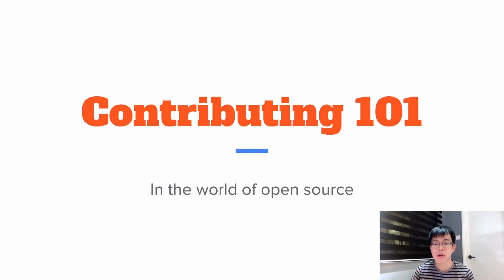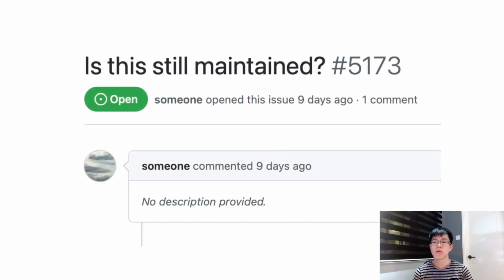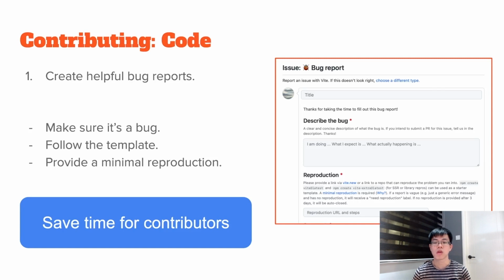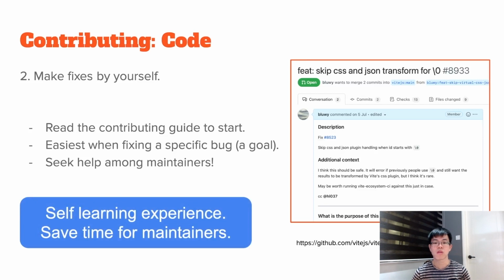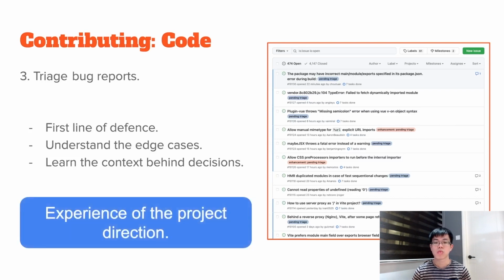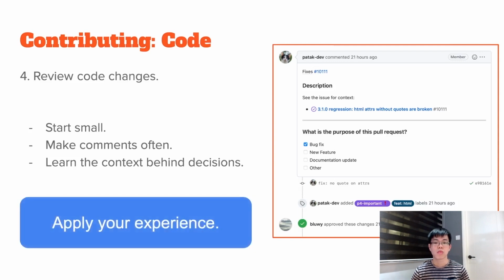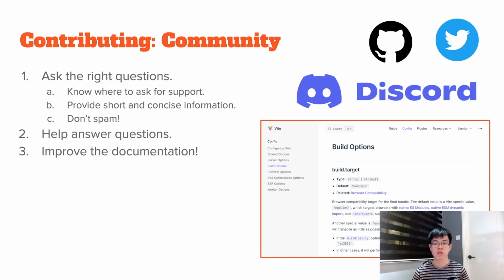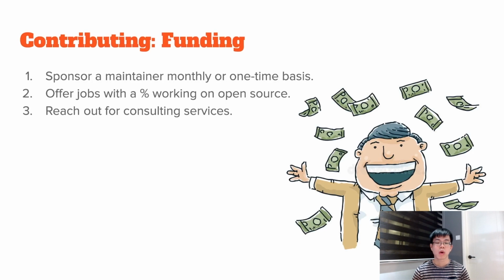Contributing 101, Bjorn Lu, ViteConf 2022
Everything you need to know, including tips and tricks, when contributing to open source! Find out the different ways to contribute and how to apply them.